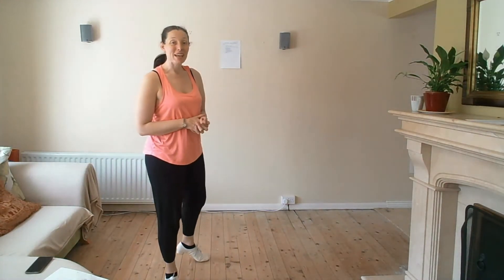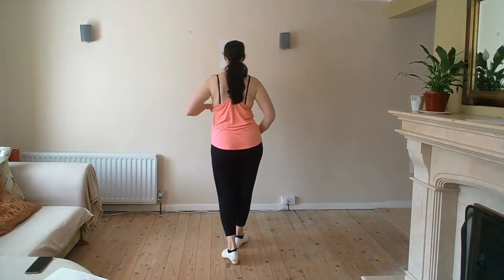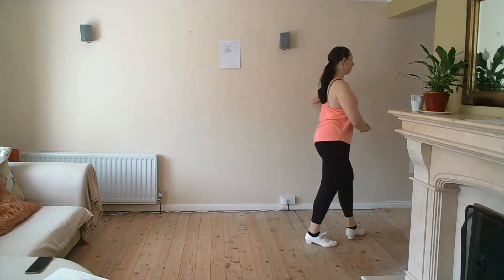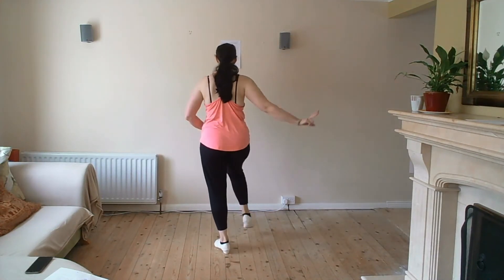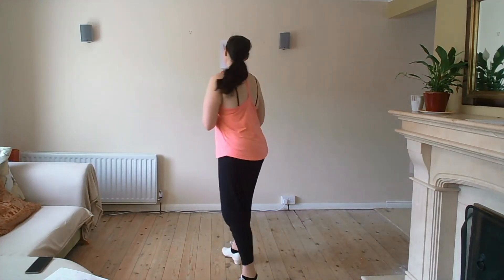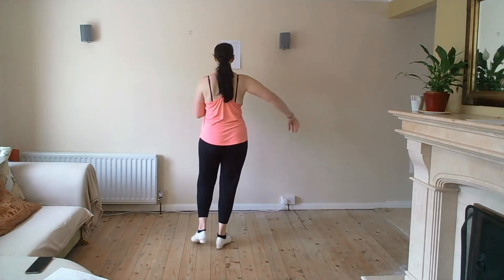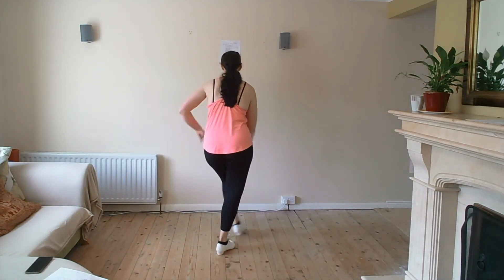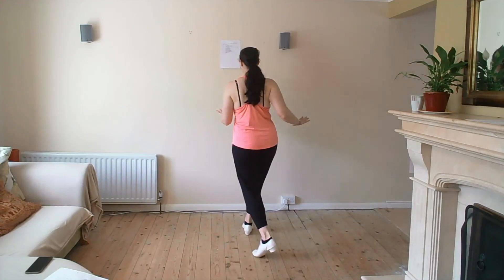BEGINNERS SOLO LATIN DANCE | Club Style Cha Cha | Practice Routine 2A (Summary)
A short summary of our Beginners Solo Club Style Cha Cha Practice Routine 2A without music. Learn to SOLO DANCE at home: Ballroom, Latin, Salsa, Jive & Dance Fitness classes for Solo dancers.. no partner required.

This is a recap from a full 1-hour class previously delivered online.